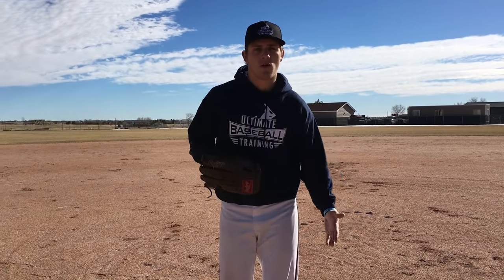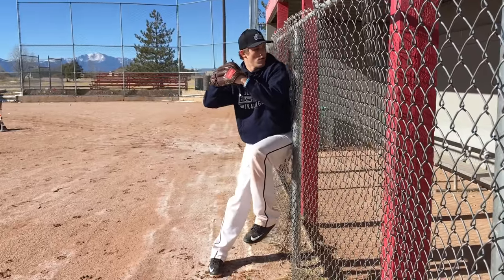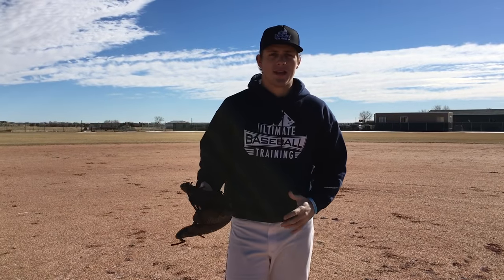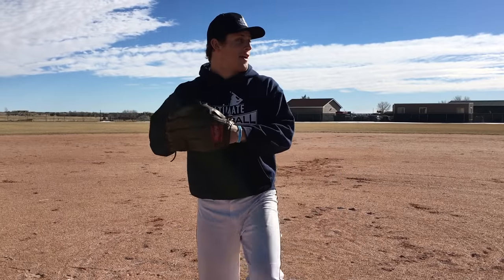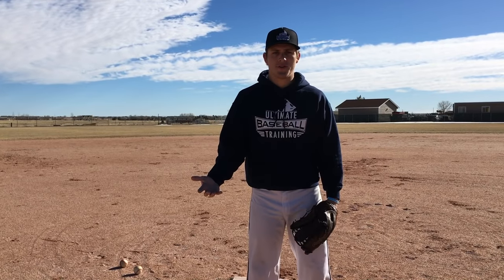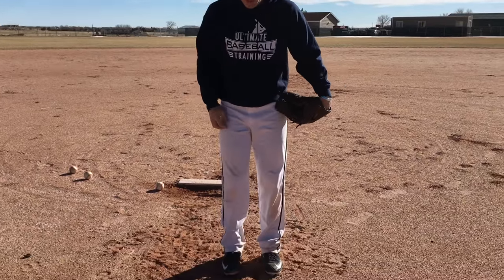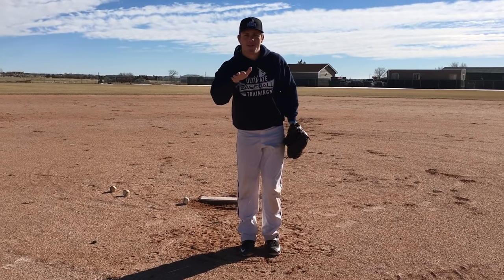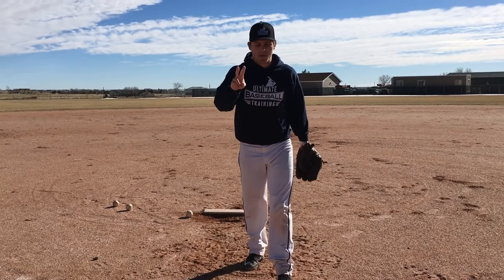The Top 3 PITCHING DRILLS for Young Baseball Players!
The Top 3 PITCHING DRILLS for Young Baseball Players! In today's video, you'll learn the top 3 pitching drills that young baseball players must be doing!

ubt_baseball